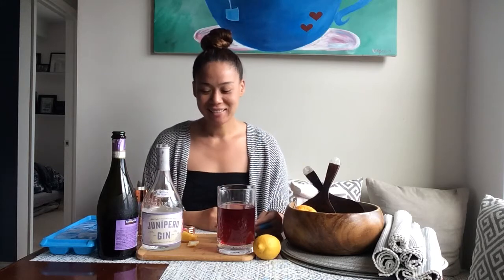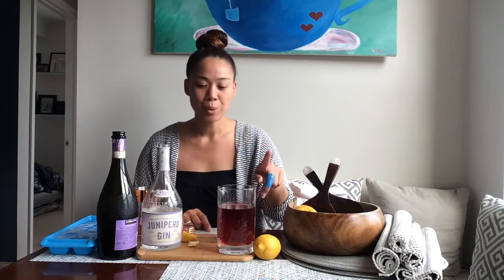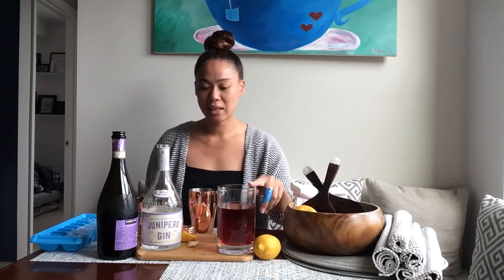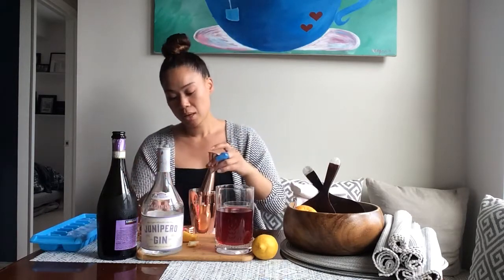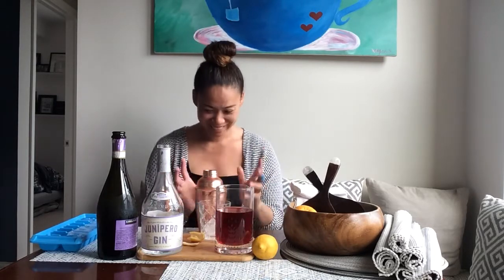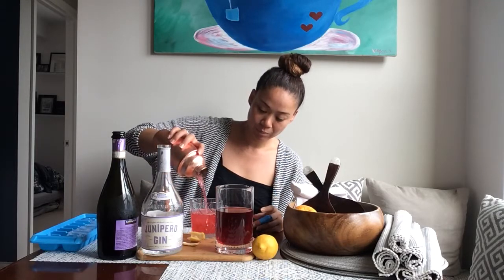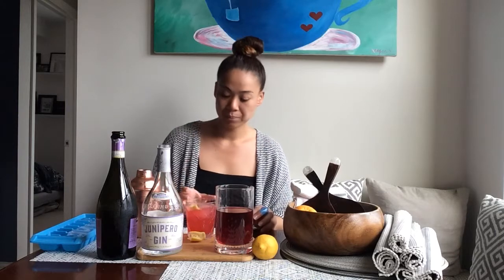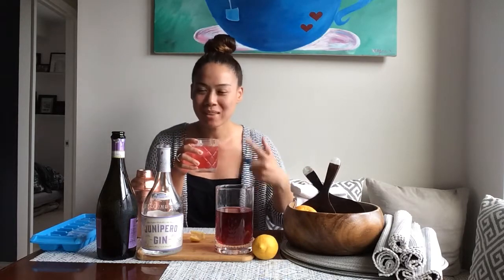SIP Passion Tea- @juniperogin Cocktail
Another cocktail with what we have at home!! We are making another tea cocktail this time it’s a passion tea with gin!
1.5 oz of @juniperogin
1.5 oz of our brewed tea (at room temperature)
0.5 oz of simple syrup
The juice from 1/4 of a lemon!
Shake up together and pour/strain over 1 sexy ice cube in a glass and top with your choice of bubbles!

Omg so yummy and easy to make with ingredients we have at home!!! Hope everyone is staying safe!